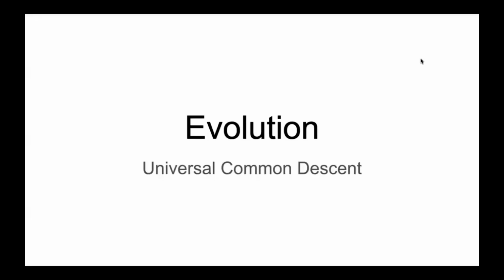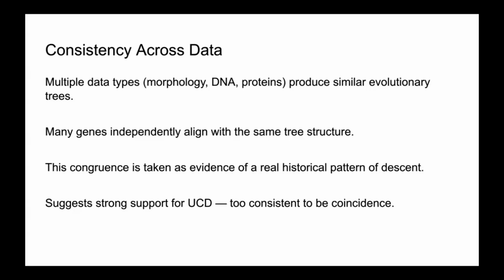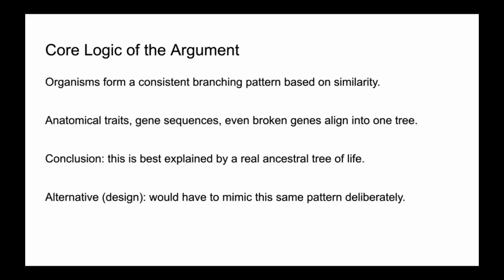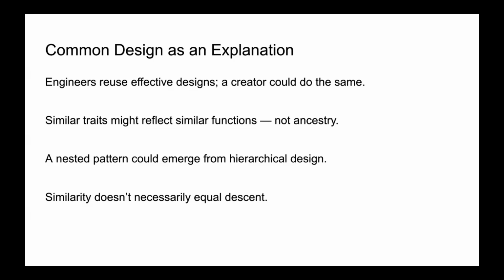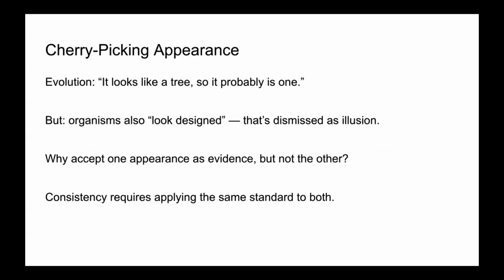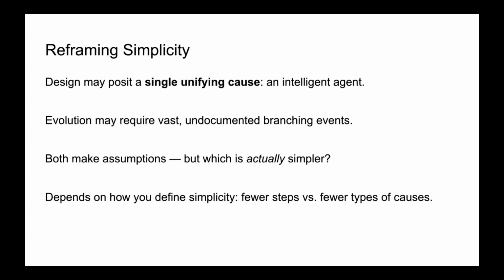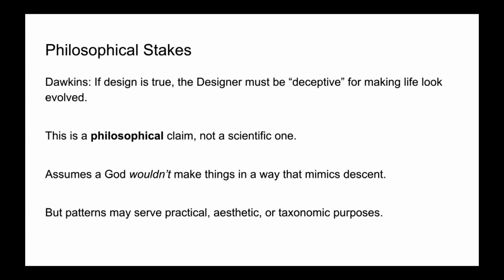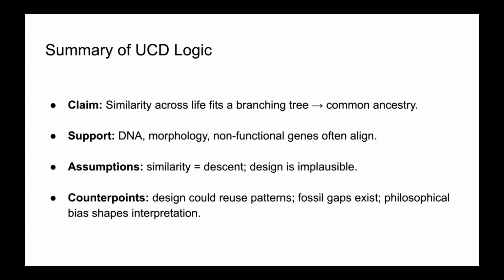A Critique of Evolution: The Logic Behind Universal Common Descent: Episode 3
In the third episode of our Evolution series, we dive into the concept of universal common descent and discuss why many evolutionary biologists endorse this idea. We define universal common descent, explore how scientists infer data to support it, and review the nested hierarchy in life forms. We also critically analyze the assumptions underlying these arguments, such as similarity implying common ancestry and the role of methodological naturalism. Join us as we dissect the logic, assumptions, and philosophical underpinnings in this comprehensive examination of universal common descent.
00:00 Introduction to Universal Common Descent
00:31 Defining Universal Common Descent
01:42 Nested Hierarchies and Phylogenetic Trees
02:29 Evidence for Universal Common Descent
09:57 Assumptions Behind Common Descent
12:22 Challenges to Common Descent
25:29 Circular Reasoning in Evolutionary Biology
26:48 Philosophical Underpinnings of Evolution
35:34 Conclusion and Future Episodes

Citations:

Dawkins, Richard. The Blind Watchmaker. W. W. Norton, 1986.

Dawkins, Richard. The Greatest Show on Earth: The Evidence for Evolution. Free Press, 2009.

Dawkins, Richard. Interview. 2015.

Dawkins, Richard. “Title of Interview.” Name of Program/Website, Interview by Interviewer’s Name, Day Month Year.

Noble, Denis. Dance to the Tune of Life: Biological Relativity. Cambridge University Press, 2016.
Noble’s work challenges certain tenets of strict Neo-Darwinism and discusses alternative views on genetic mutation, regulation, and the role of randomness.

Noble, Denis. The Music of Life: Biology Beyond Genes. Oxford University Press, 2006.

Crick, Francis. What Mad Pursuit: A Personal View of Scientific Discovery. Basic Books, 1988.